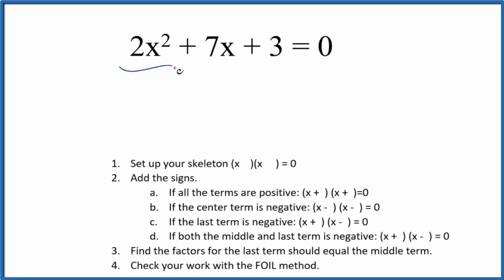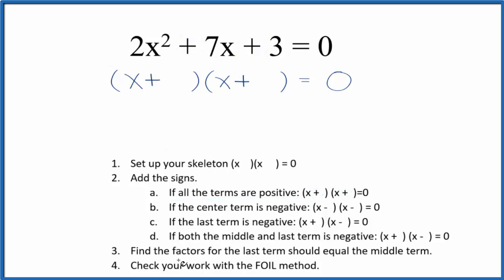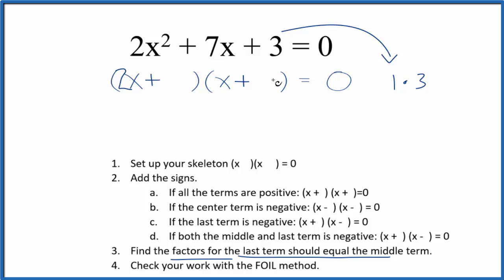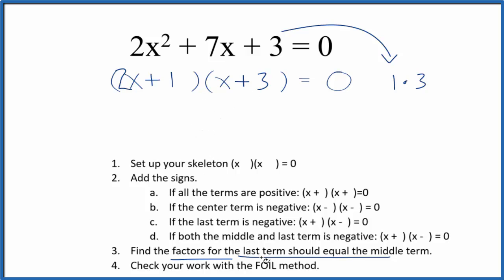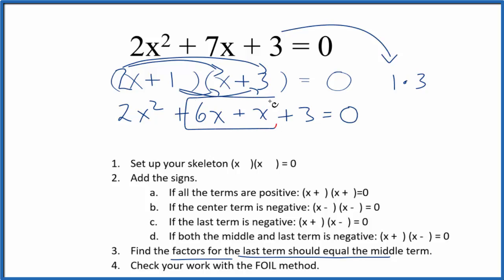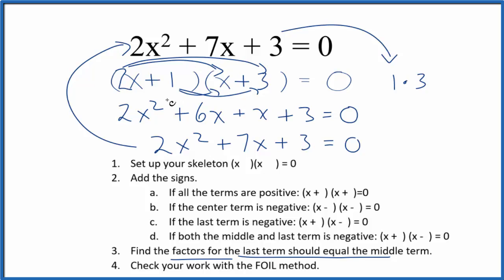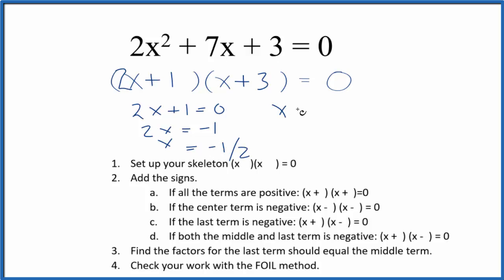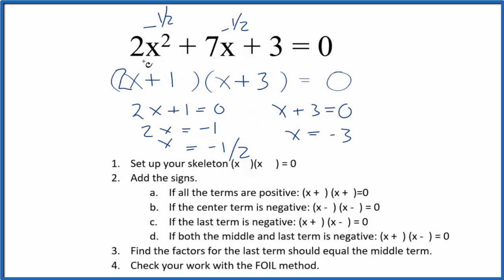How to Solve 2x^2 + 7x + 3 = 0 by Factoring